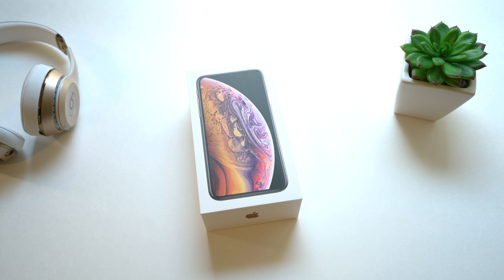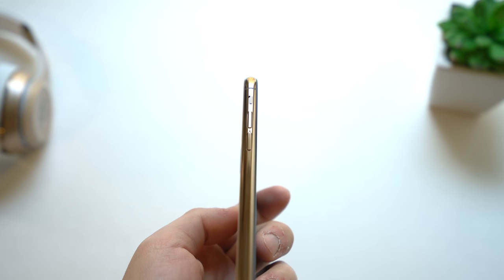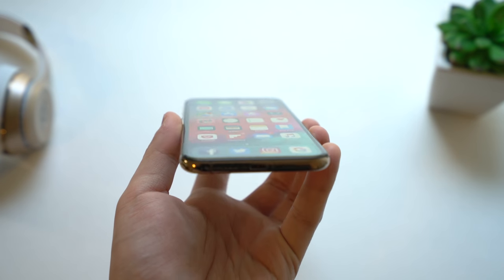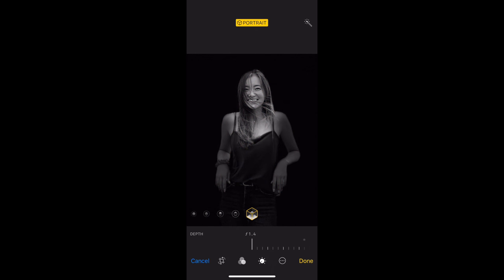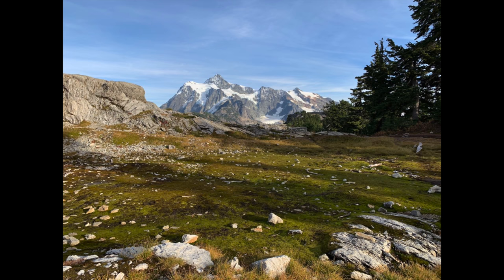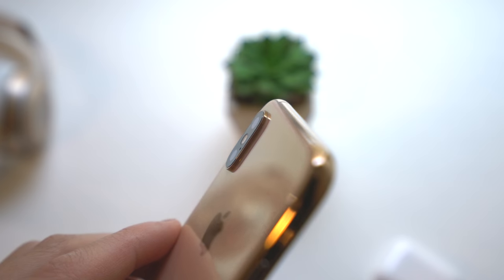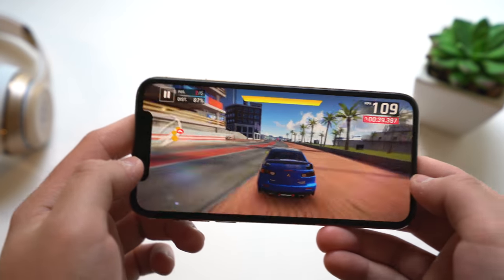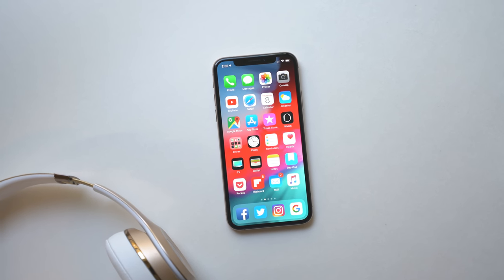iPhone XS Unboxing & Review